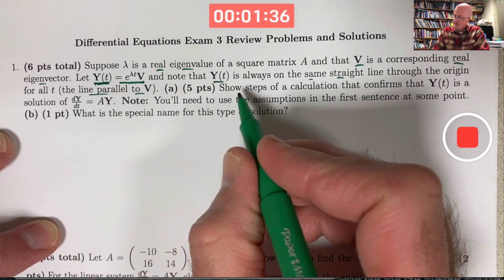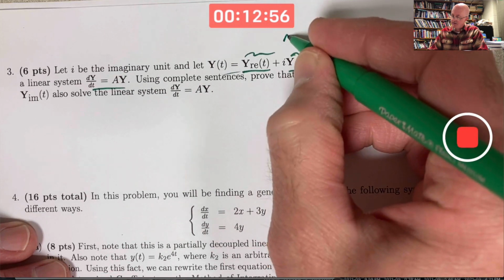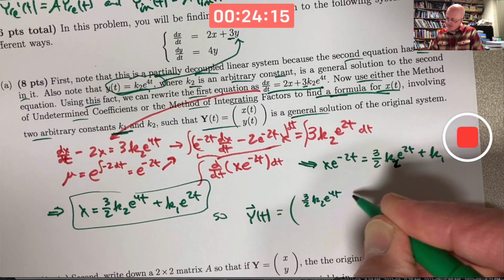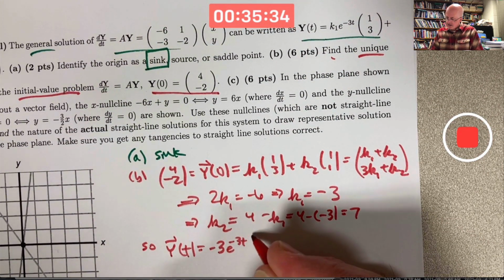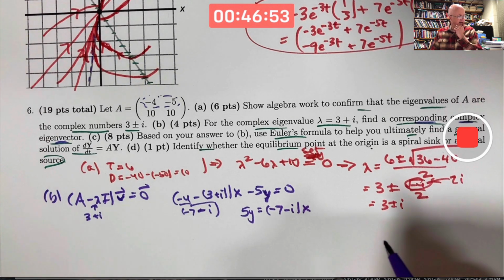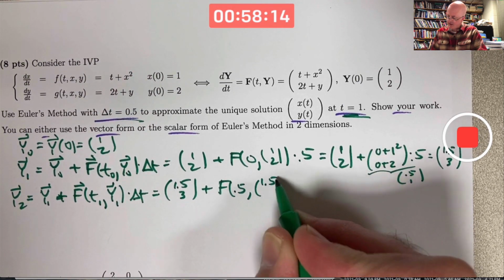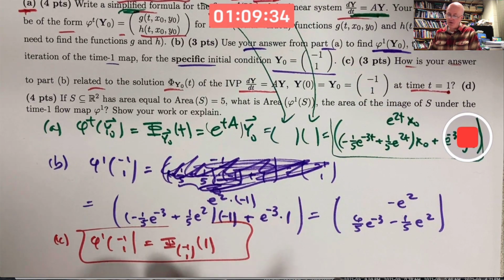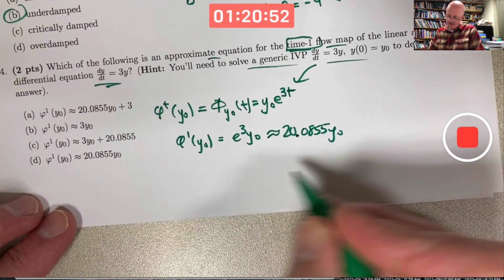Differential Equations Exam 3 Review Problems and Solutions (Mostly Linear Systems of ODEs)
Differential Equations Exam Review Problems and Solutions: Mostly problems about linear systems of ordinary differential equations: eigenvalues, eigenvectors, general solutions, IVPs, phase portraits, etc. (Differential Equations, 4th Edition (by Blanchard, Devaney, and Hall)). Amazon Prime Student 6-Month Trial

These topics also could show up on your Differential Equations Exam 2. Other topics also included are: classification of equilibrium points (sinks, sources, saddles, spiral sinks, spiral sources), straight line solutions, complex solutions and Euler's formula, Euler's Method for systems (in vector form), the matrix exponential and flow maps for linear systems, and a bit about harmonic oscillators (undamped, underdamped, critically damped, and overdamped).

⏱️TIMESTAMPS⏱️
(0:00) Types of problems
(0:33) Abstract straight line solution (real eigenvalue and corresponding real eigenvector)
(5:00) Find eigenvalues and classify the equilibrium point at the origin
(11:55) Complex solution real and imaginary parts are also solutions
(17:59) Solve a partially decoupled linear system with integrating factor
(24:18) Solve a partially decoupled linear system with eigenvalues and eigenvectors
(31:47) Solve an IVP and draw a phase portrait using straight line solutions and nullclines
(43:07) Complex eigenvalues/eigenvectors, Euler's formula, classify the equilibrium point at the origin
(54:39) Euler's Method for a nonautonomous system (use the vector form)
(59:06) Use matrix exponential to find the time t flow map and relate iteration of the time 1 flow map to the solution of the ODE. Also describe how areas are affected.
(1:12:54) Equilibria and det(A)
(1:13:47) Matrix exponential definition
(1:14:06) Harmonic oscillator model
(1:15:31) Tangencies of most solutions for a real sink
(1:17:07) Undamped, underdamped, critically damped, or overdamped harmonic oscillator?
(1:18:59) Time-1 Flow Map for scalar linear first order ODE